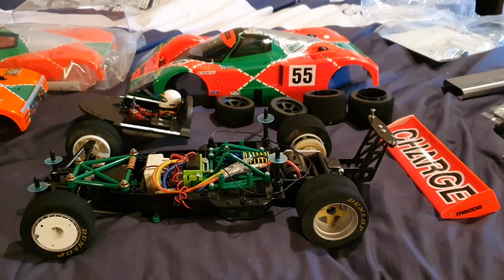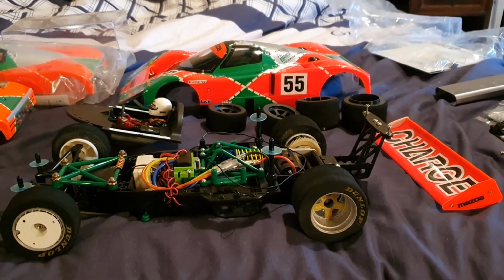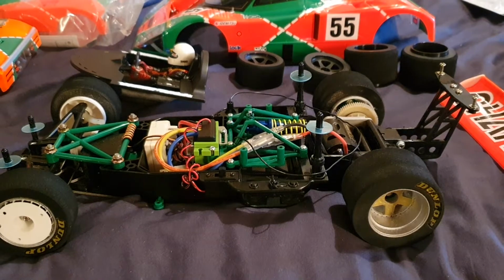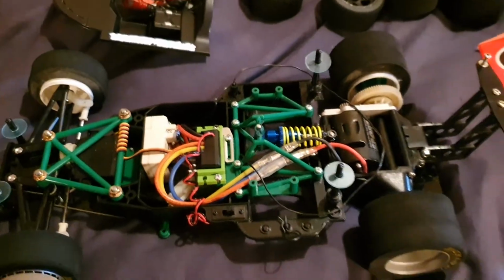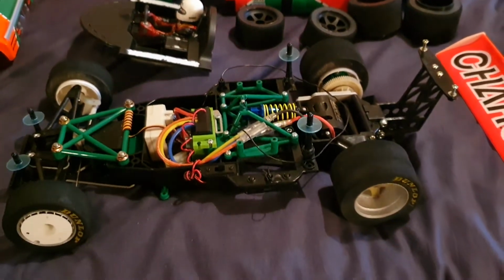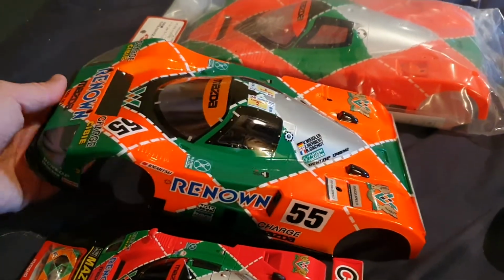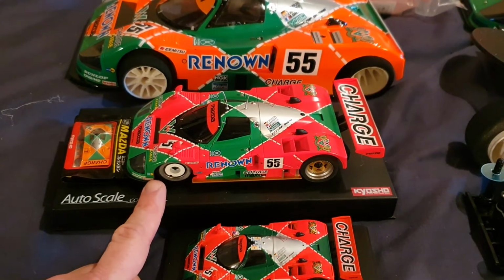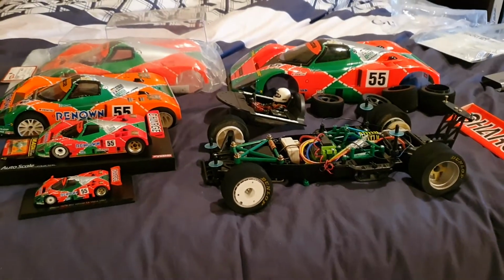Mazda 787B Group C Tamiya / Kyosho Plazma / RM01 / MiniZ RC